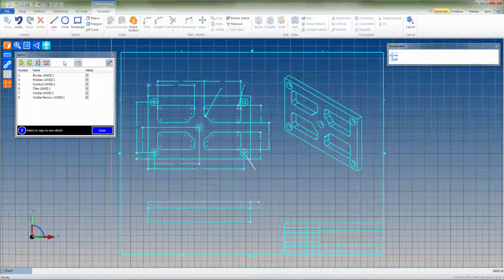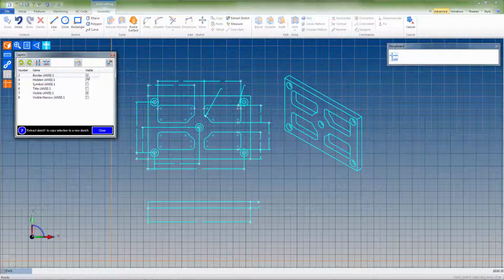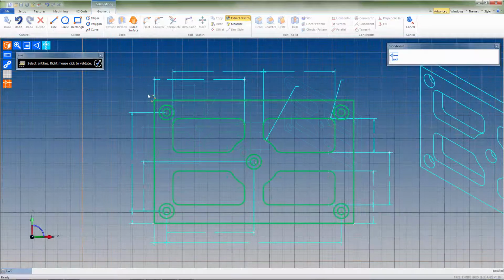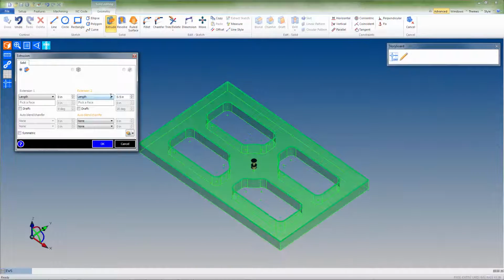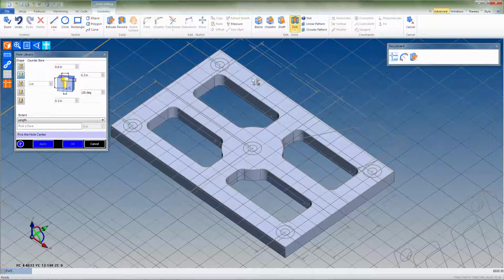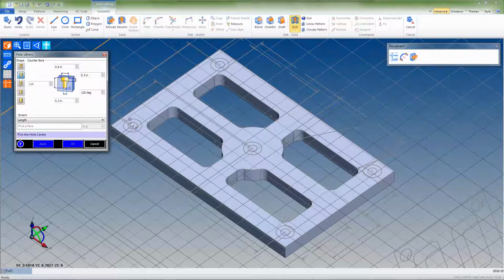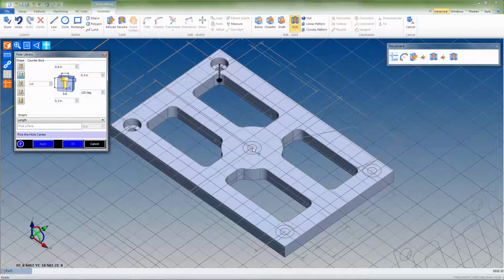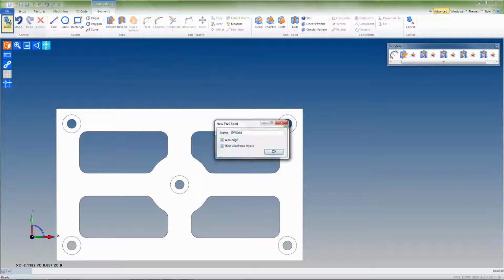2D to 3D EWS | Tech Tip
Please join us for this short tech tip video where we’ll take a look at converting 2D geometry into a 3D Solid Model